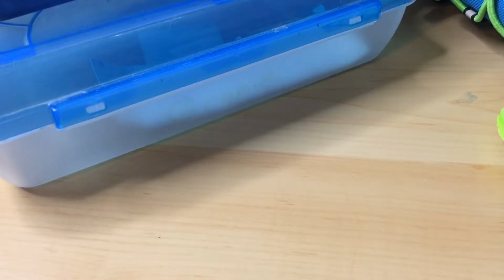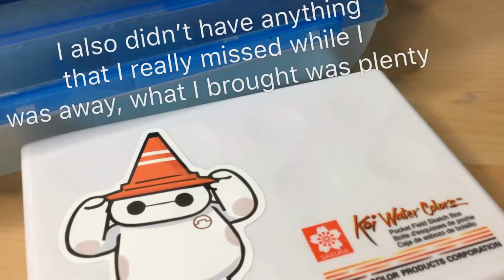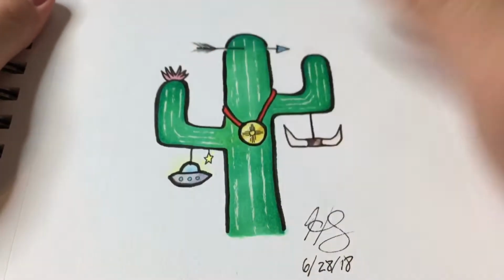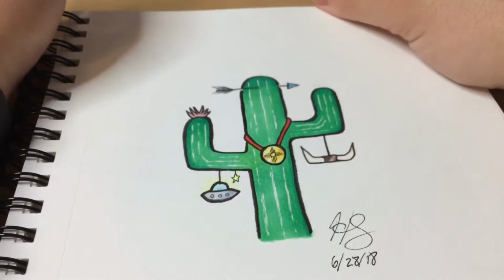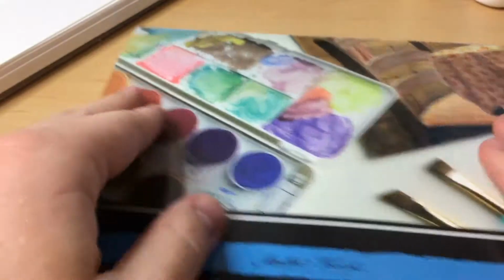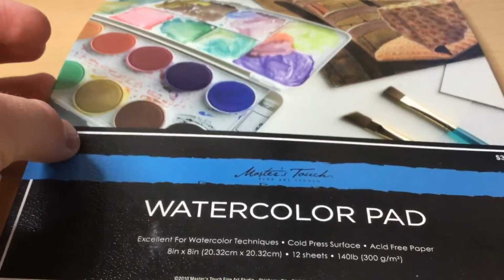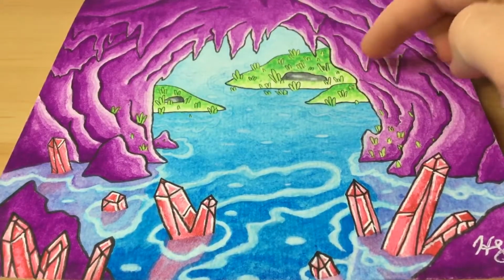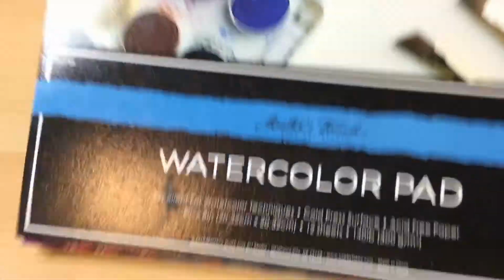How to travel with art supplies + story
In this video, I will share my experience traveling with my art supplies, give you tips on how to pack, and what to expect from airport security.

~The Craft Dr.